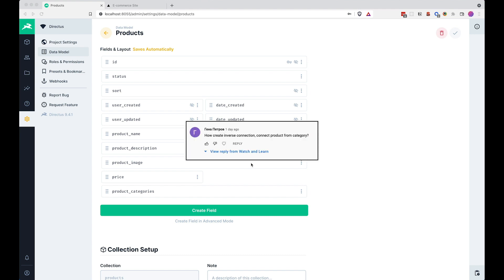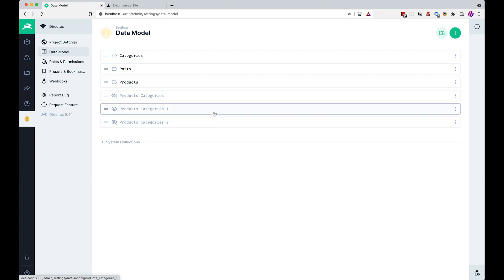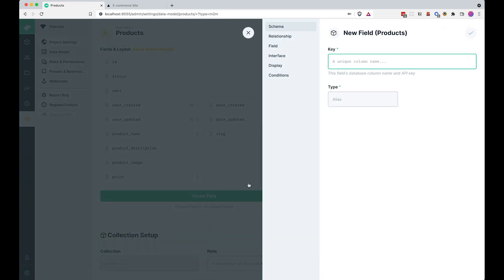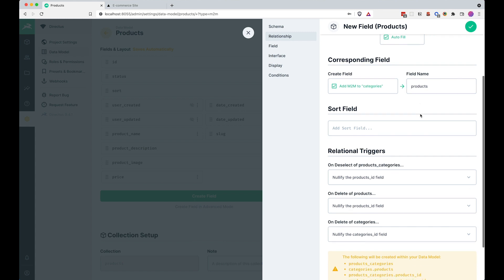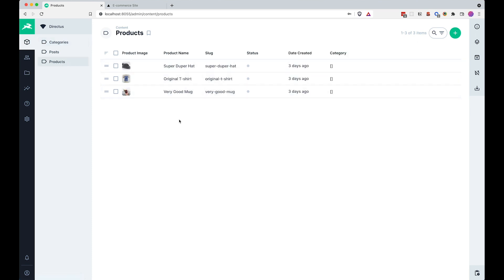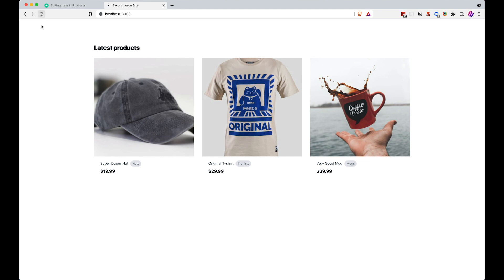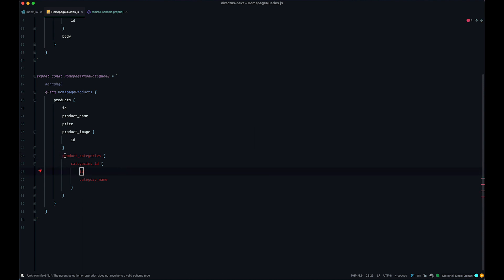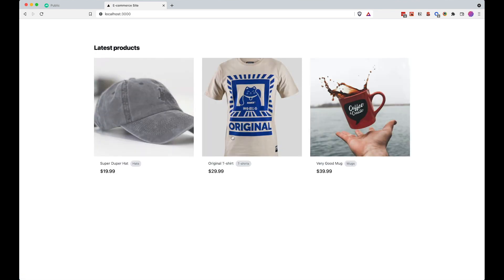E-commerce with Directus and Nextjs - [05] - Fix M2M Relationship From Part 04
In this episode we are going to fix a mistake that I made in part 04 of this course.

If you watched the previous episode you know I screwed up a bit while doing Many to Many relationship. Since I don’t wanna deal with that mistake throughout this course, I will show you how to correct that in this quick episode.

I’m also gonna show how to create inverse relation between products and categories.

The problem is mainly that I had a brain fart during last episode and called this field product_categories. It should only be called category or categories, just as the inverse relation, should be called product or products.

So now we are going to fix that.